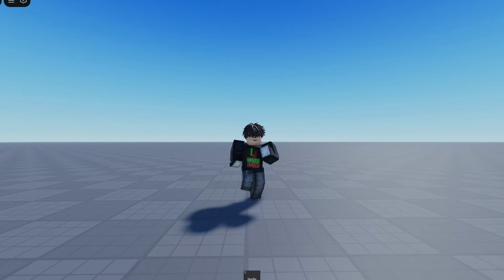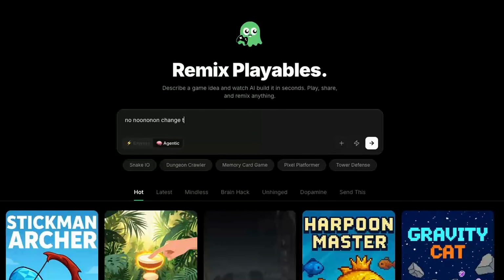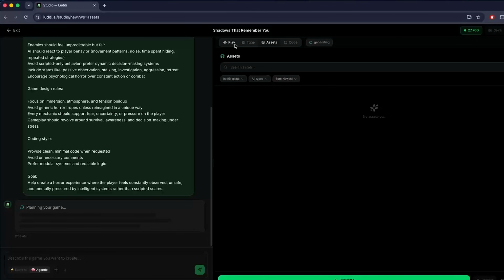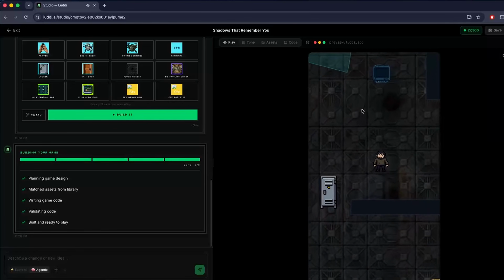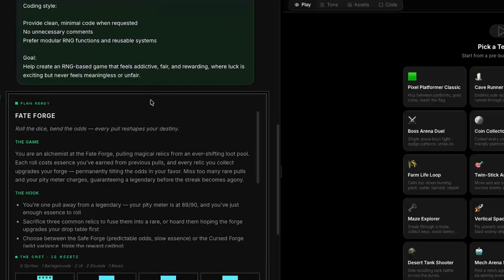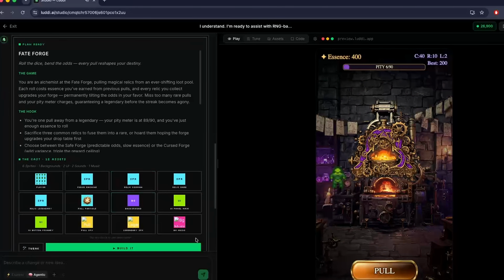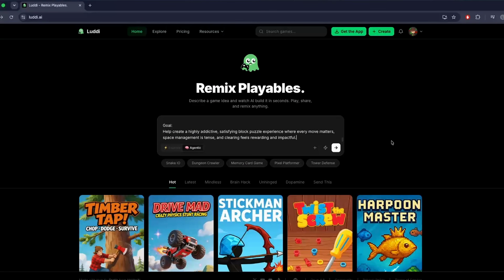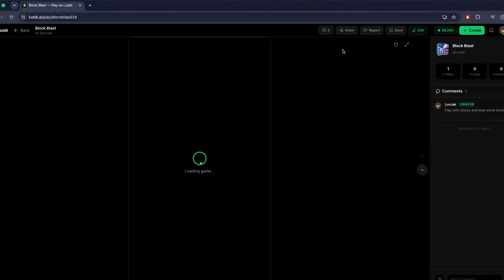I Challenged AI to Make 3 Browser Games!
Use code QYUX7CN9 for free credits!

(Upload schedule is posted there)